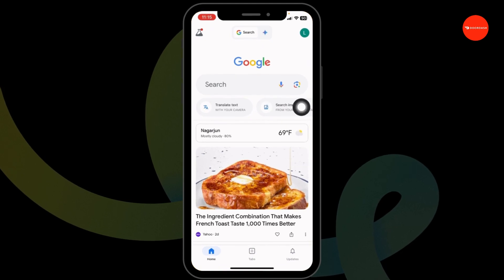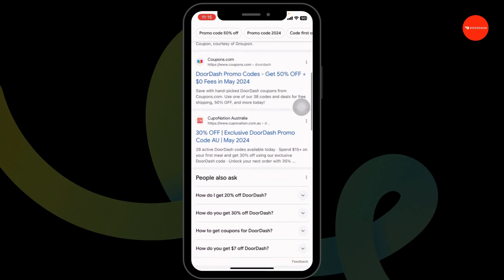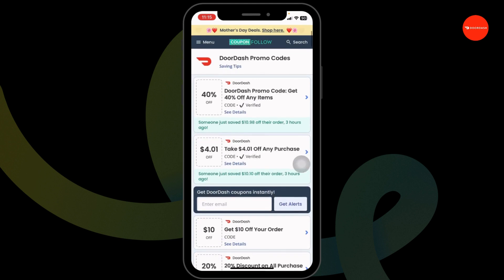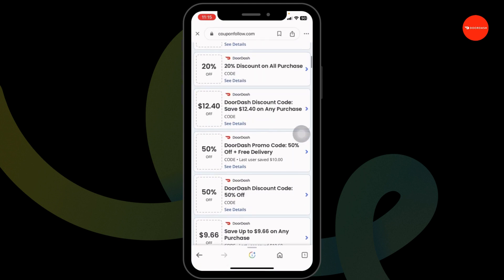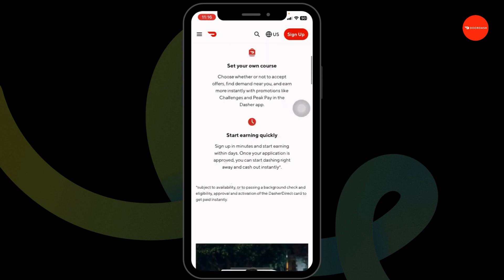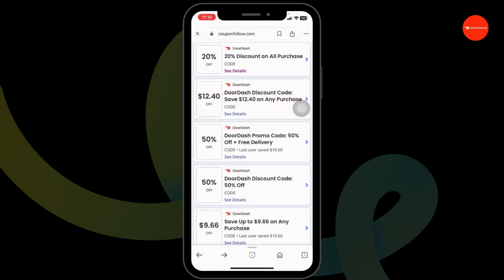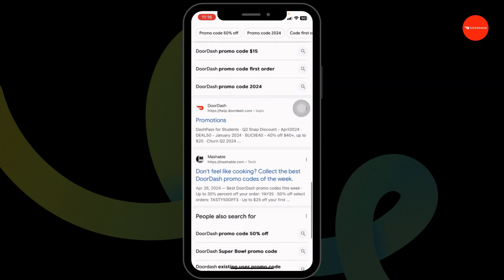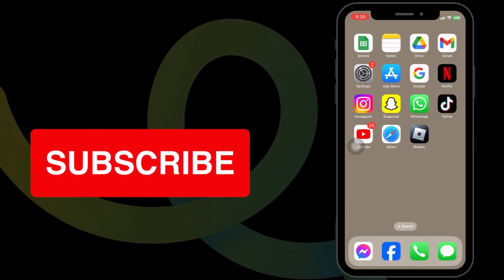$80 DoorDash Coupon Code | Get Discount on DoorDash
Craving delicious meals delivered straight to your door? Look no further! Unlock incredible savings with our exclusive $80 DoorDash coupon code. Whether you're in the mood for savory delights, sweet treats, or anything in between, DoorDash has you covered.

In this video, we'll show you how to:

- Redeem your $80 discount on DoorDash orders.
- Explore a diverse selection of restaurants and cuisines available on the platform.
- Make the most of your DoorDash experience with convenient delivery options.

Don't miss out on this opportunity to indulge in your favorite dishes while saving big. If you're wondering how to score a discount on DoorDash in 2024, this video is your ultimate guide!